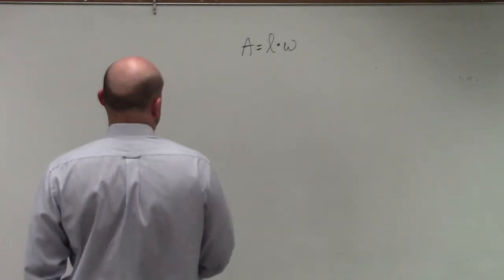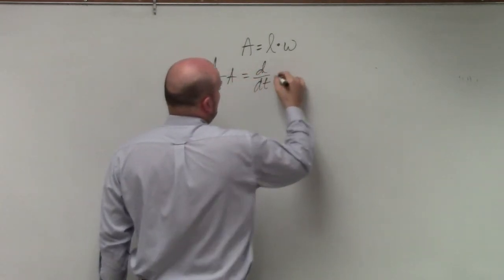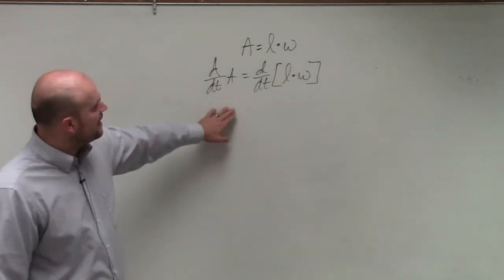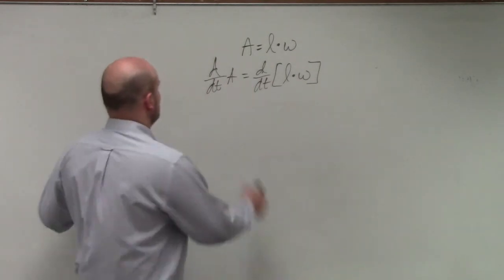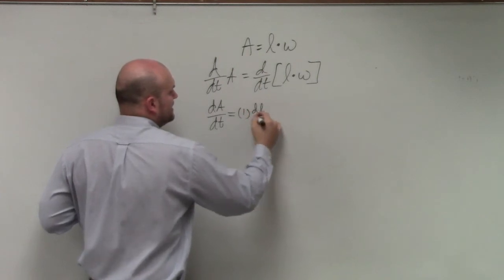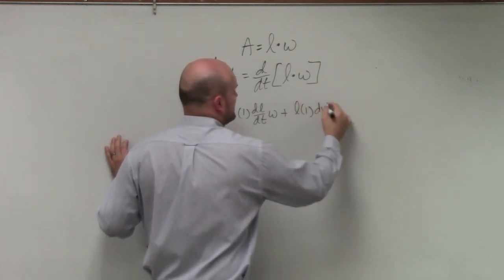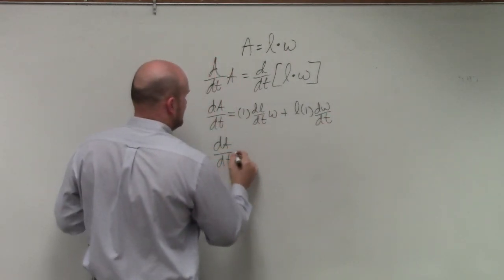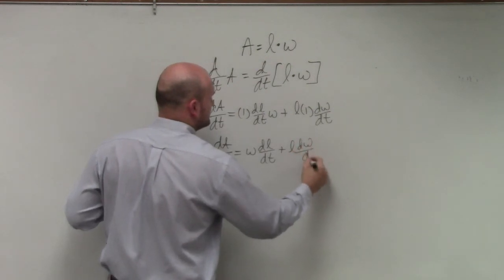Take the derivative of area with respect to t